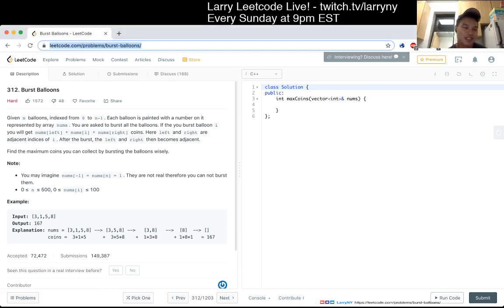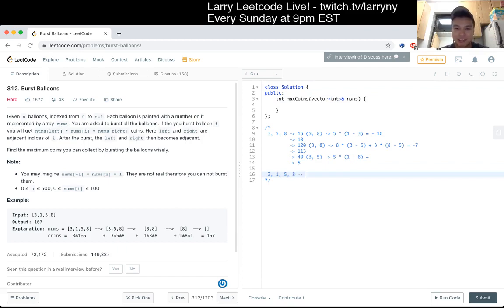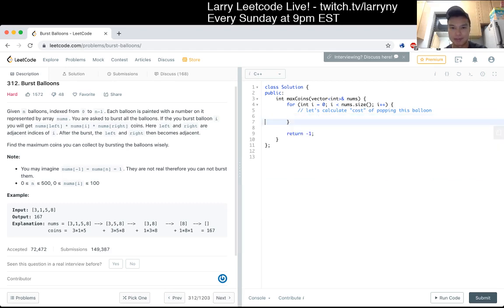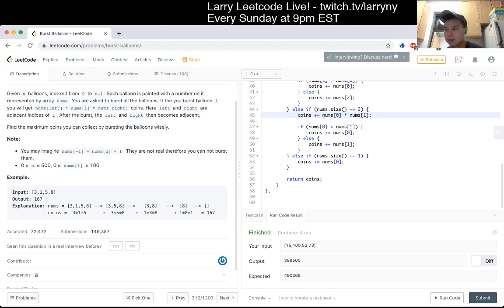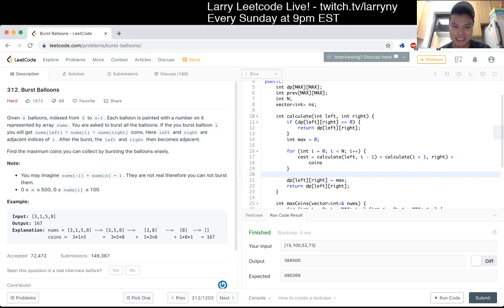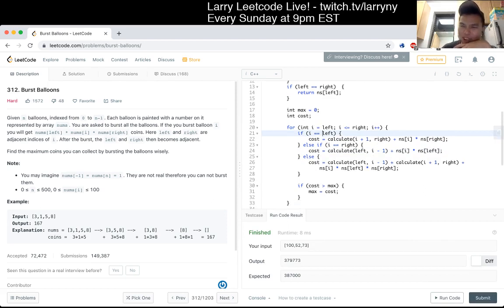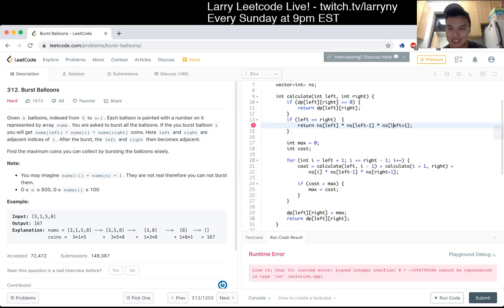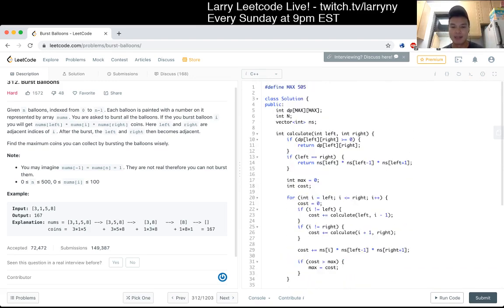312. Burst Balloons (Leetcode Hard) (Updated Video in Description/Comments)